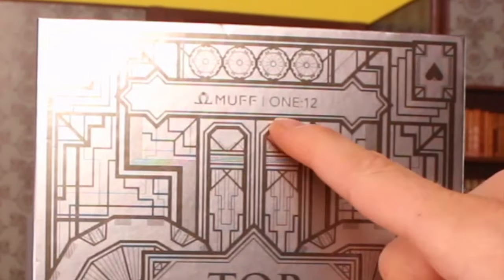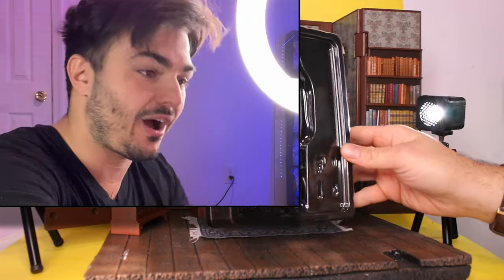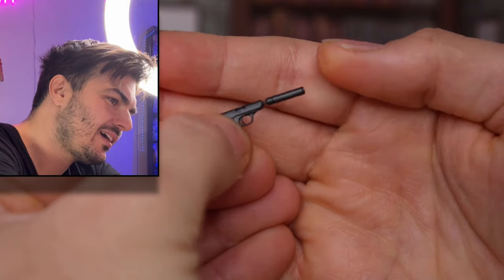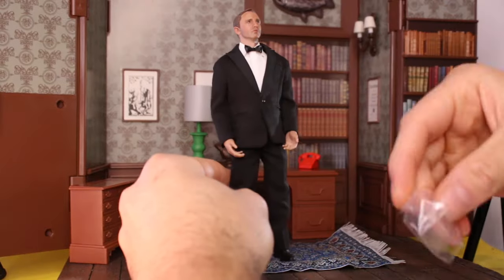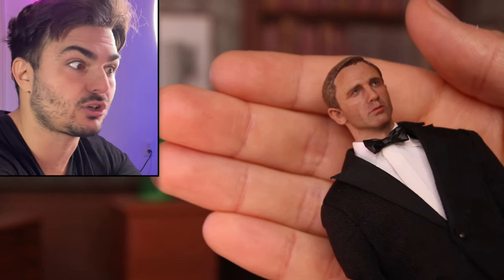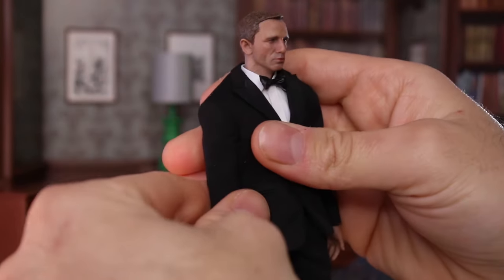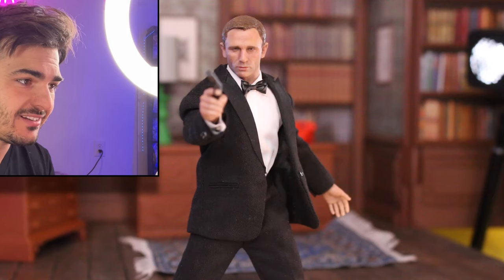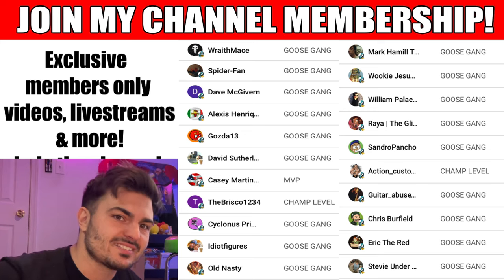the BEST James Bond Figure you can buy!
Muff toys 1/12 Top Agent Action Figure james bond (Deluxe/ Regular)

Super movable body
White Tuxedo shirt
Black bow tie
Black Blazer
Black Suit Pants
A pair of leather shoes
Daniel Head Sculpt
A pair of relax hands
A pair of fists
One gun holding hand
One magazine holding hand
Walther PPK (with silencer and magazine)
A pair of metal cufflinks
*Deluxe Edition Only* Black textured Base stand  (can be connected to the Figure magnetically)
More:
1. Final release will switch holding pistol hand and holding cartridge clip hand, to better recreate the character's shape in the film;
2. Final will have buttons on the suit;
3. Deluxe edition has a platform with iron plate, can be magnet to the figure（sole with magnetic hole position），Final release will also has a magnet nameplate ：James Bond